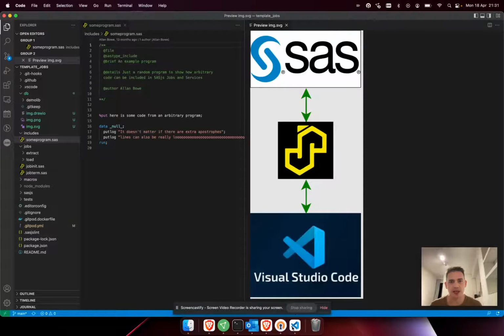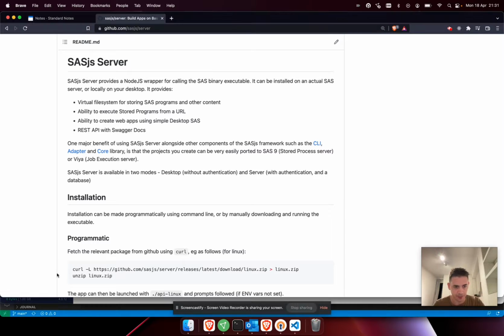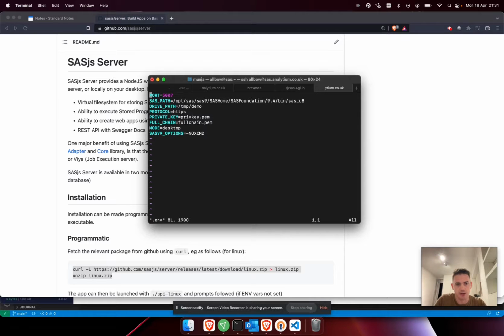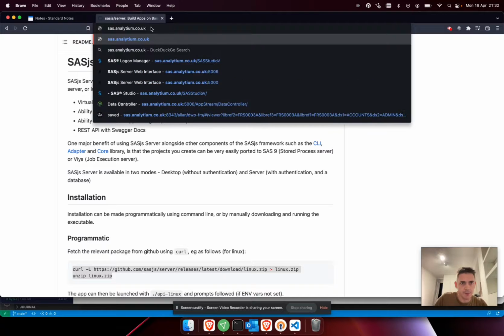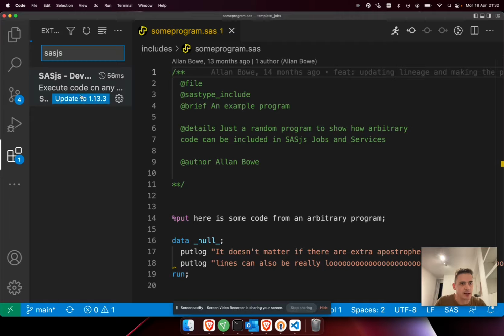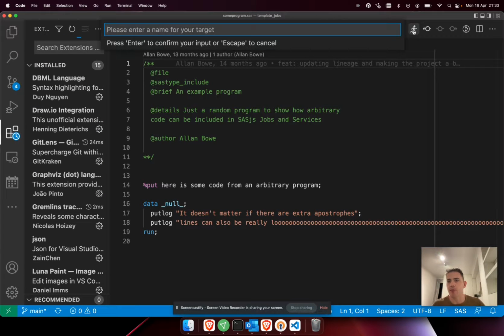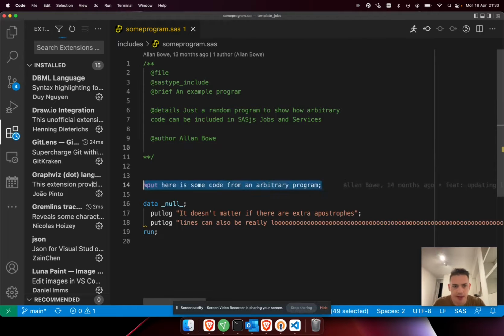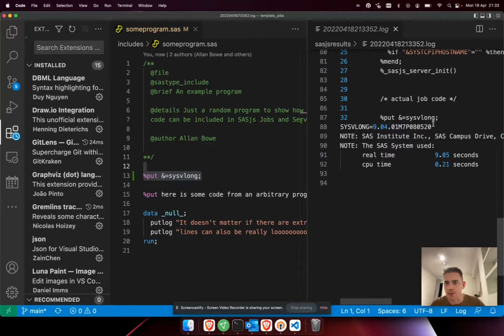Run Foundation SAS from VS Code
In this video we first download & install sasjs/server and then install / configure the VS Code SASjs extension to use that server for executing SAS Code.